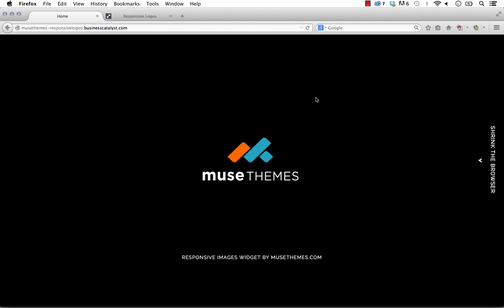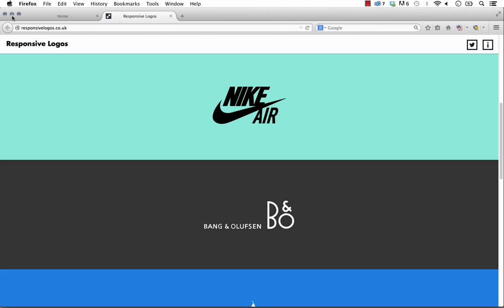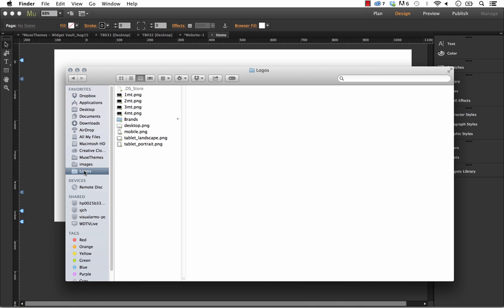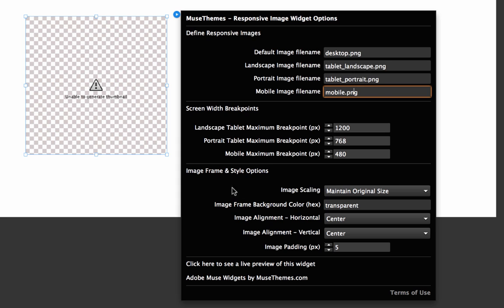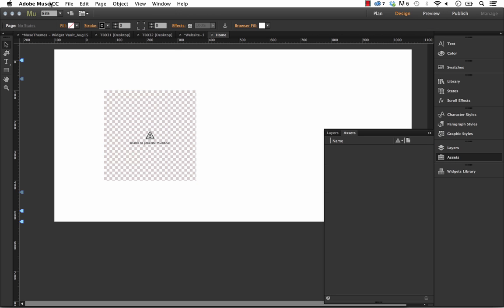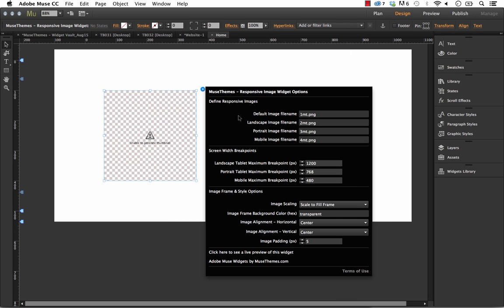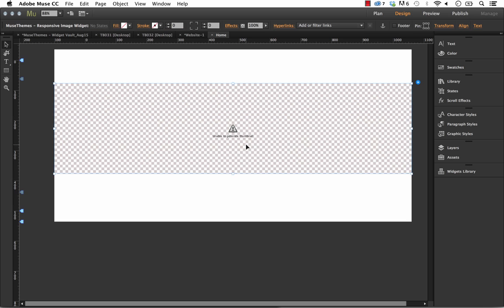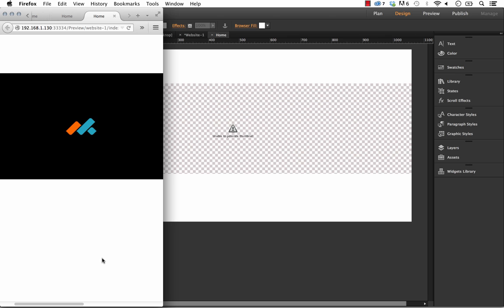Creating Responsive Logos in Adobe Muse - FREE Widget - MuseThemes.com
Inspired by Joe Harrison’s popular responsive logos project, this highly experimental widget lets you define different images according to the browser width, providing visitors with unique images as they scale the browser.